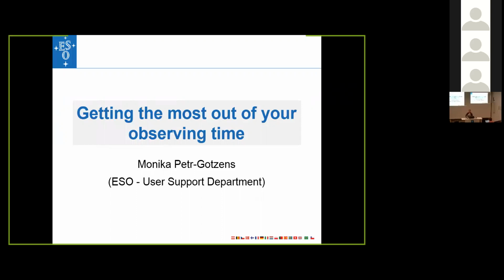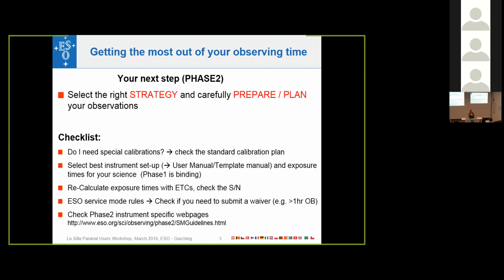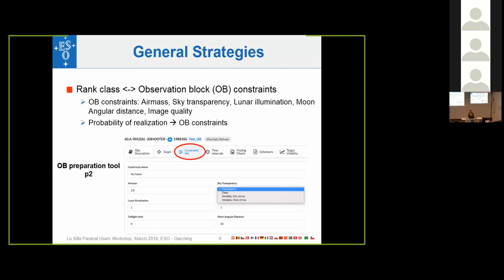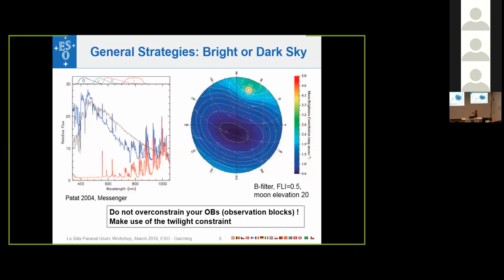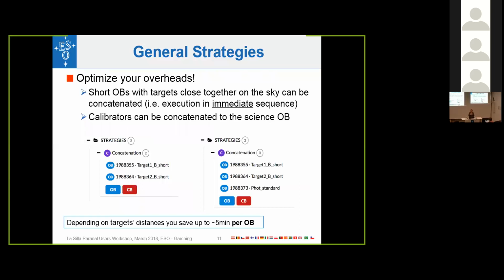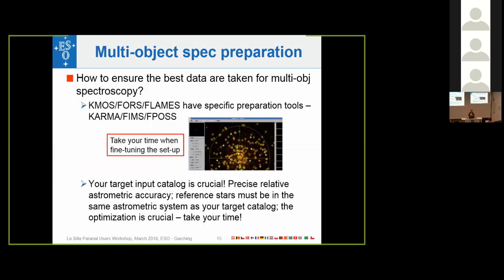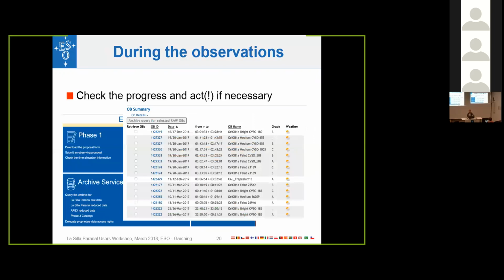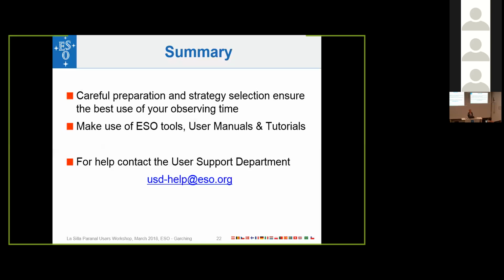LPO Users Workshop 2018: getting the most out of your observing time by M. Petr-Gotzens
The La Silla Paranal Observatory Users Workshop "Getting science done with your observatory" held at the ESO Headquarters in March 2018.

This video features Monika Petr-Gotzens on how to get most out of the observing time at ESO on Tuesday, March 13.